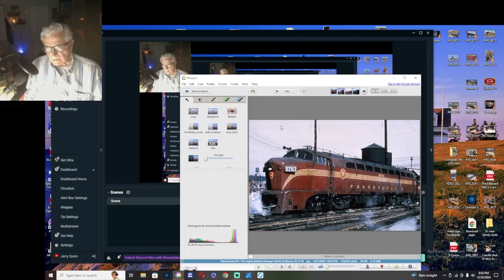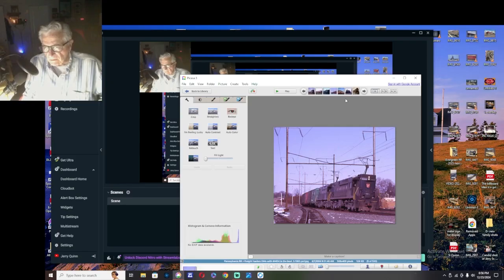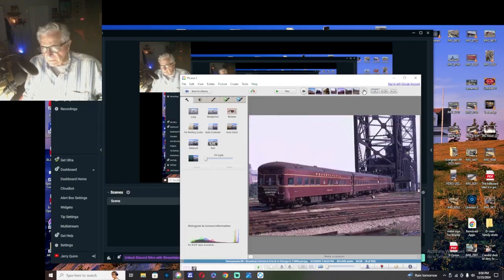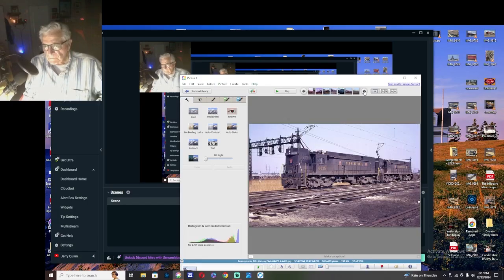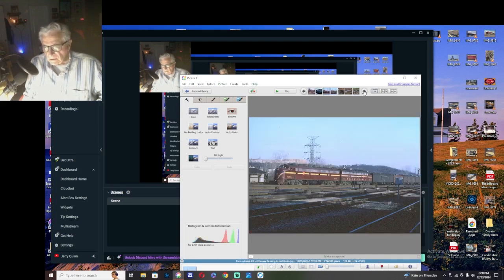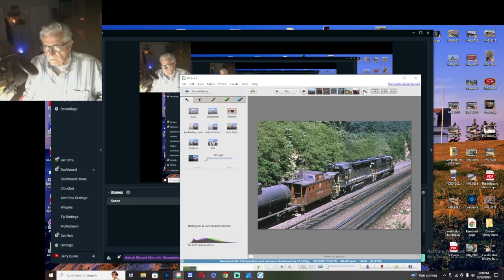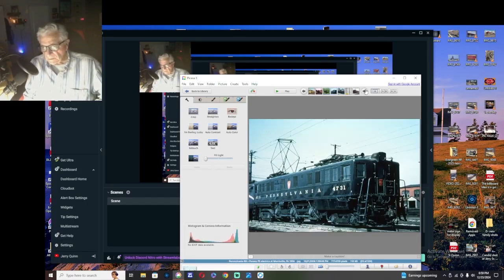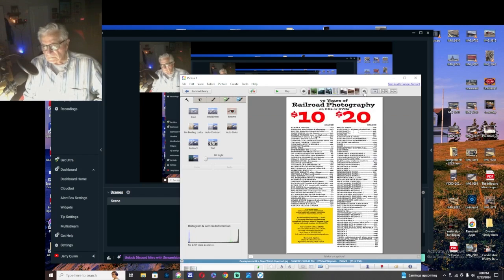Jerry's Railroad Slideshow #9 Pennsylvania Railroad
Slideshow through Railroad history with Jerry